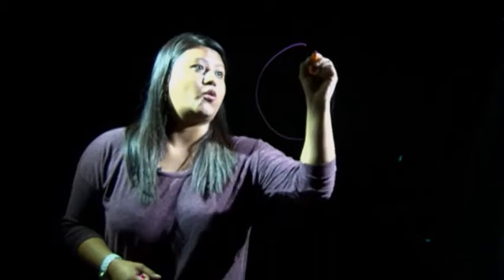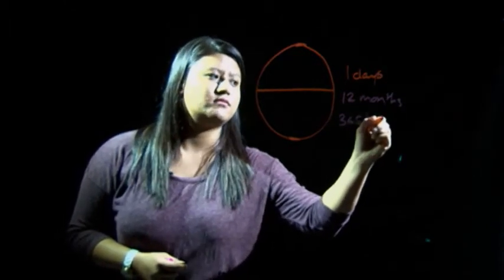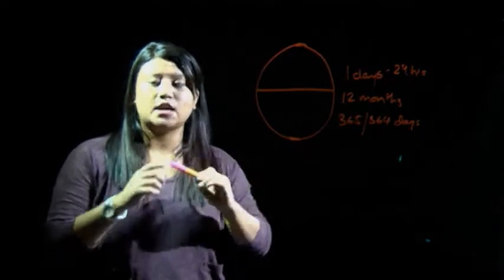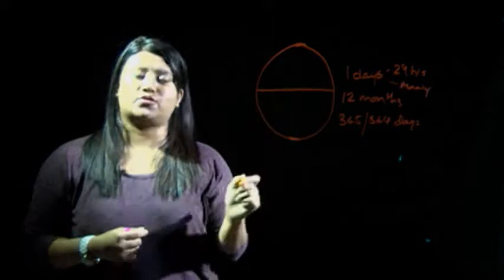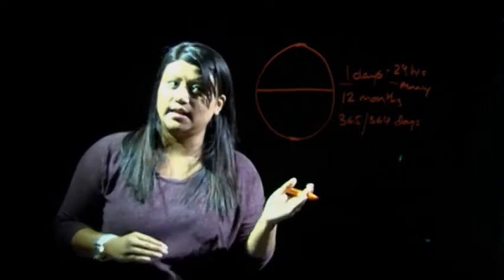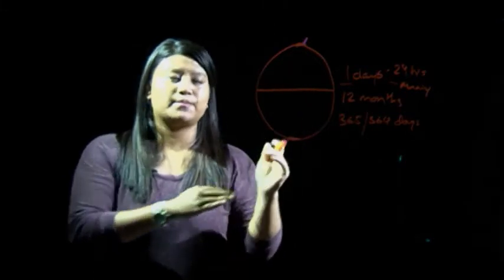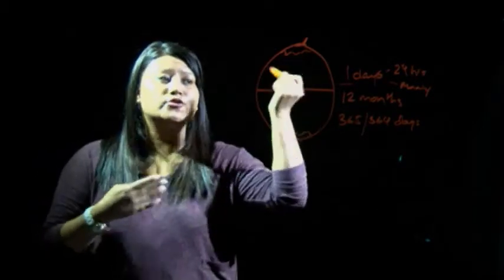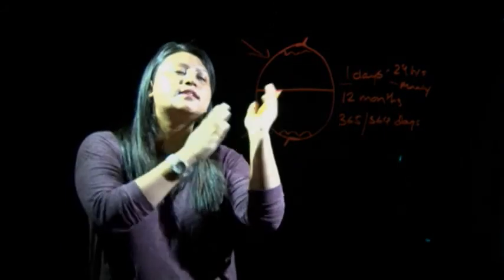SME Glass Video